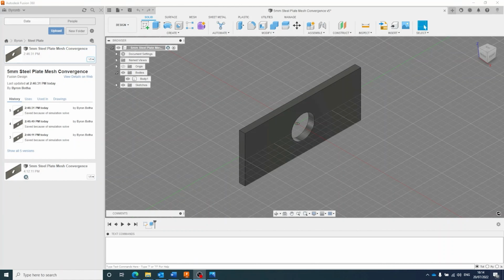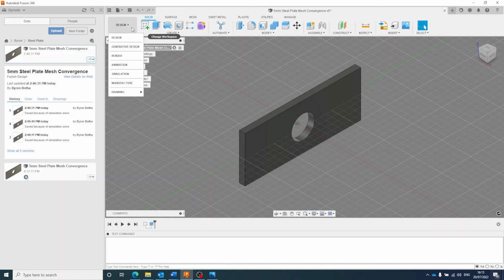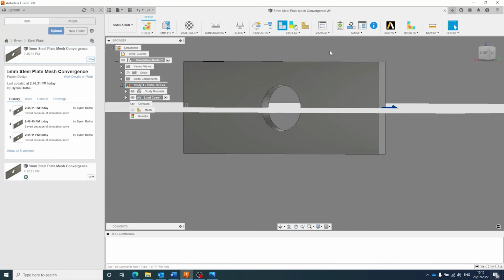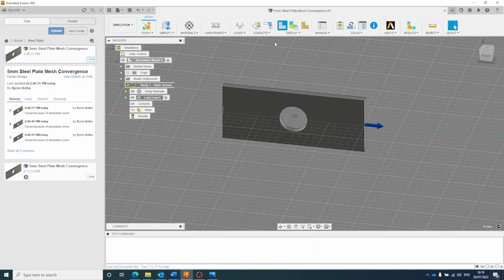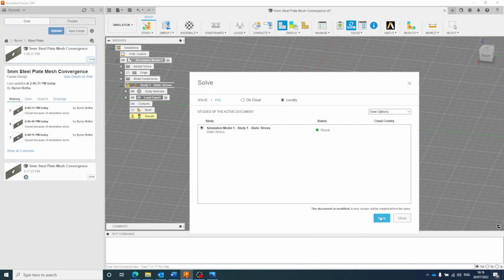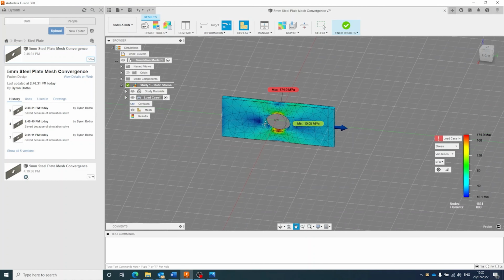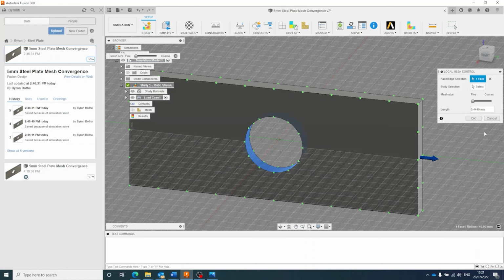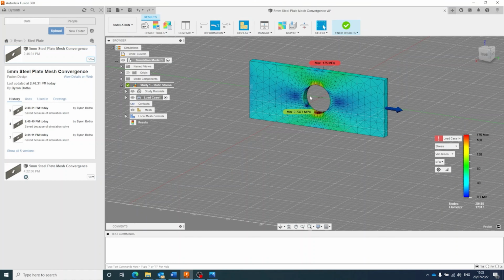Autodesk Fusion 360 Mesh Refinement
In this video, we look at how to optimise your mesh in Autodesk Fusion 360 to provide accurate simulation results. We do this by using the Adaptive Mesh Refinement (mesh convergence) feature that comes with Fusion 360, as well as looking at local mesh refinement options.